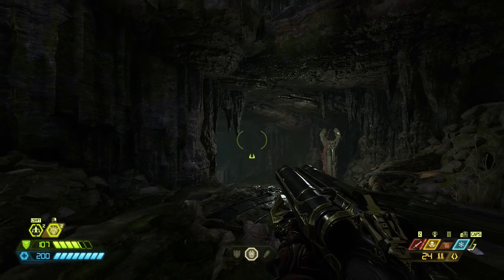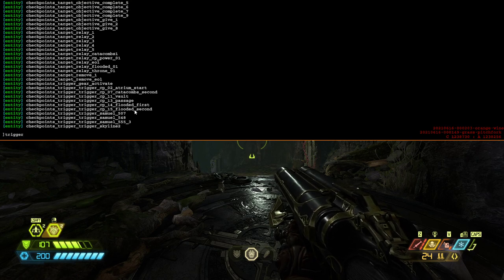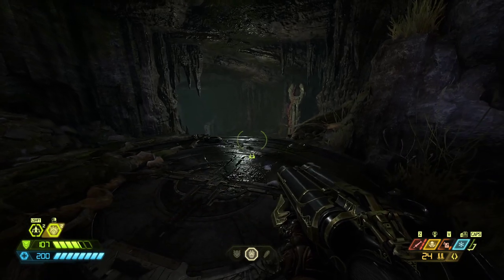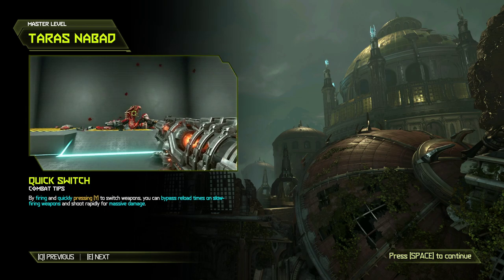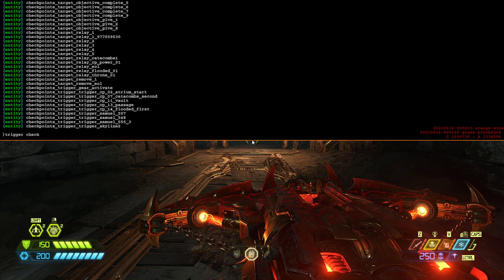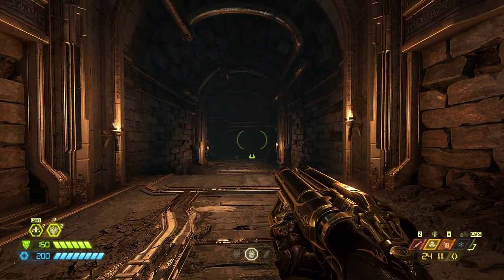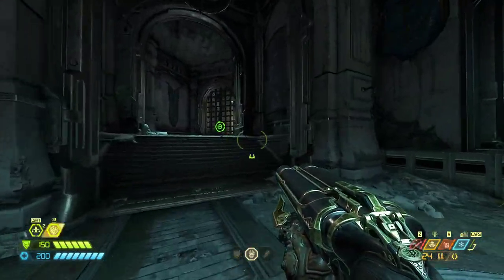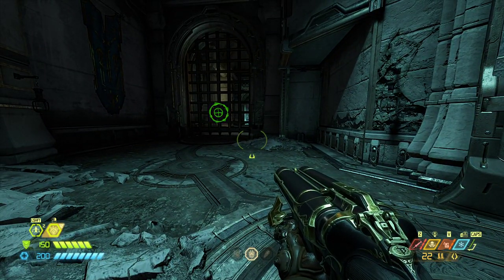How to PRACTICE ANY ARENA on Taras/SGN ML on PC!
If you have a modded game on PC, and have trouble with ANY ARENA, or want to practice for Ultra-Nightmare, DO THIS!
Practice Taras Nabad's coin room, archvile room, or anything - even NON master levels!

NOTE: There’s another checkpoint right before the vault/coin fight, so I’m sure you could get closer.

Or, if you crash, you can go back!